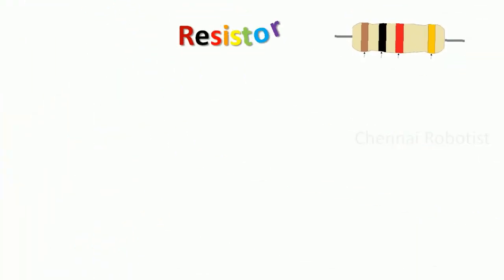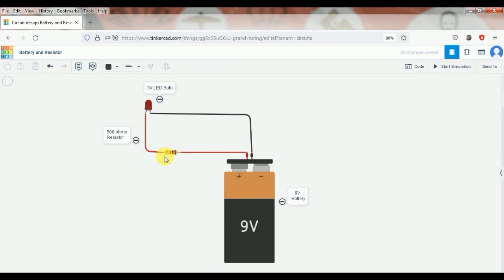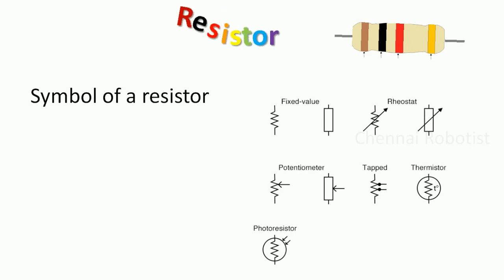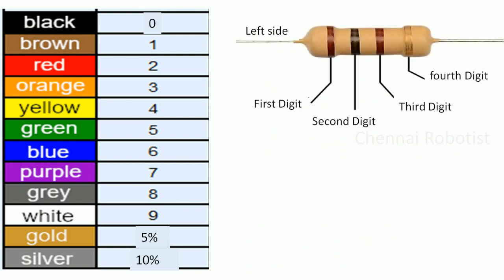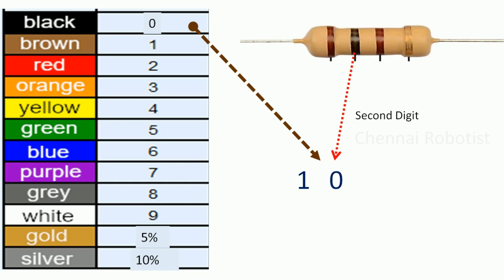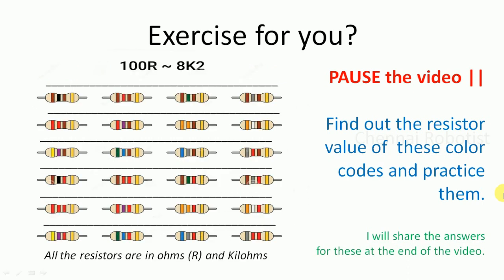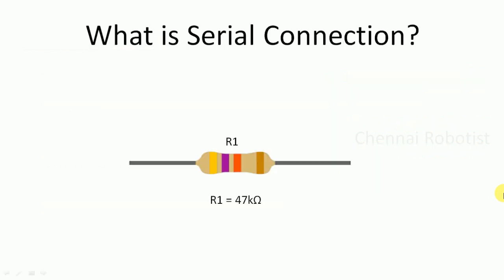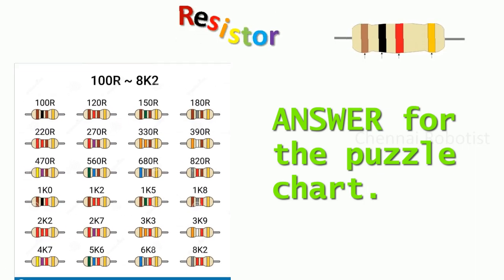Learn what is a Resistor | color code of Resistor | Parallel serial circuit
In this video, we're going to explain what a resistor is. A resistor is a tiny electronic component that has a color code printed on it which tells us its value. The color code looks like little colored bands around the resistor.

But what does a resistor do? Well, it resists the flow of electricity in a circuit. It does this by reducing the amount of current flowing through it. Think of it like a tap that you can turn to reduce the amount of water flowing through it.

We're going to use a program called Tickercad to show you how a resistor works. Tickercad is a virtual electronics platform that lets us build and test circuits online. It's really cool!

Overall, we hope this video will help you understand what a resistor is and how it works in a circuit. I have also explained about using resistors in serial and parallel connection. Have fun watching!